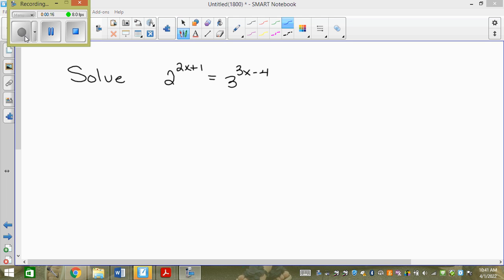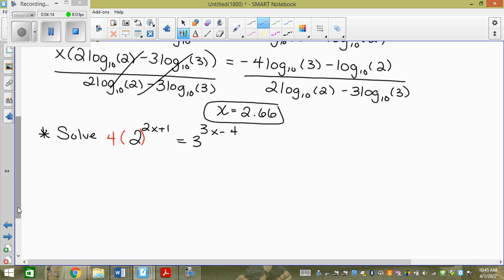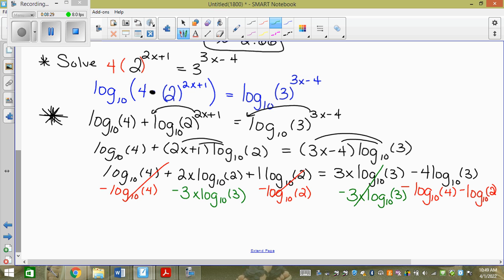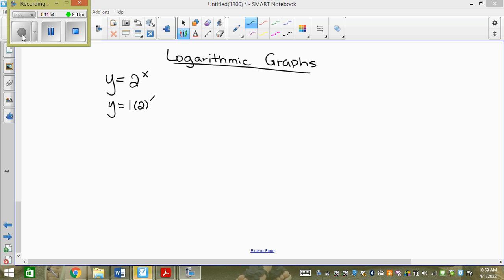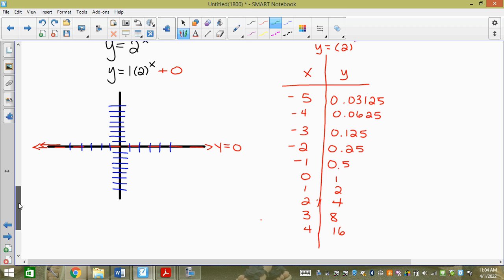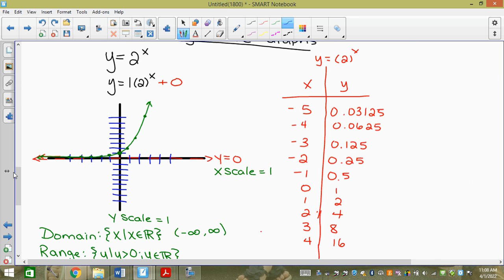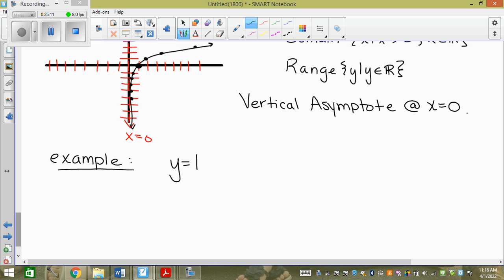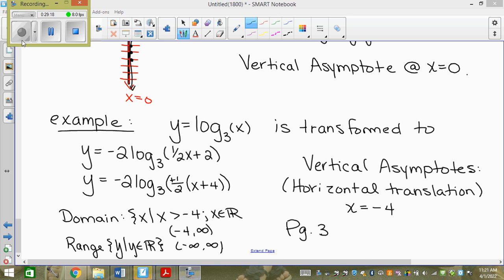April01 solving exponential equations with a coefficient and log graphs